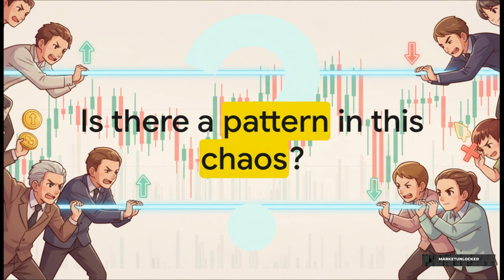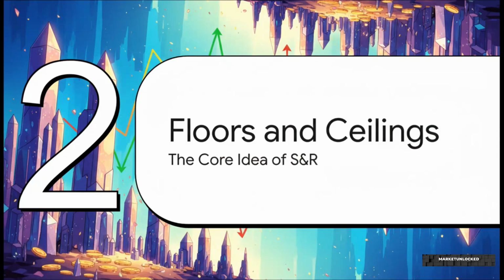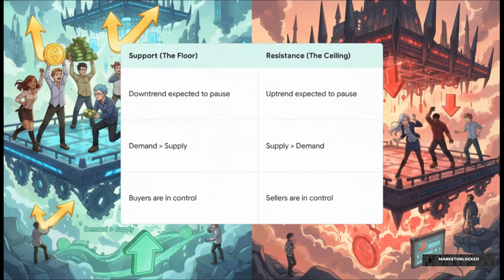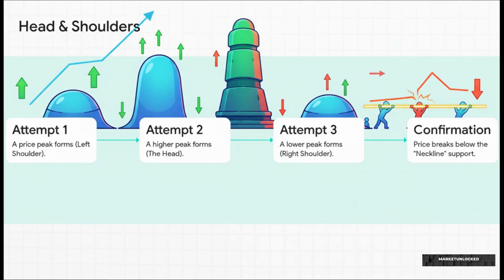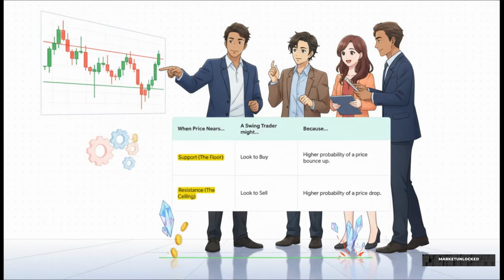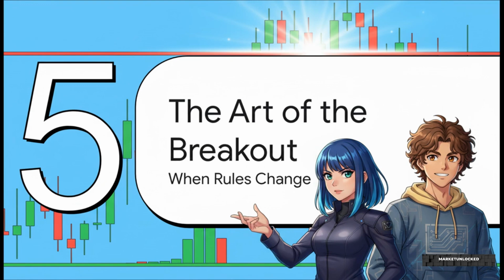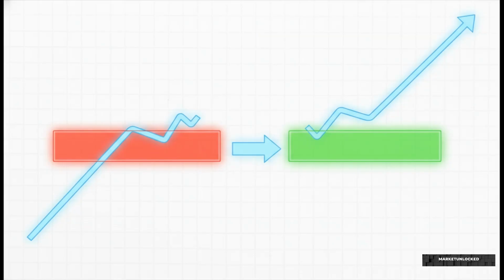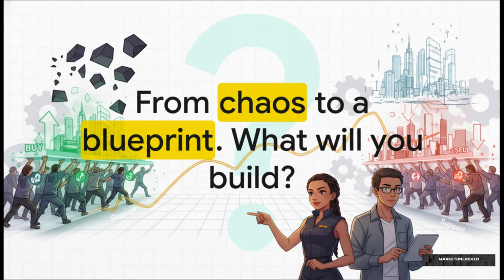✅ Support and Resistance Made Simple: A Guide to Technical Analysis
This video is an educational resource designed to enhance your financial literacy and sharpen your analytic skills in interpreting market dynamics. We aim to move past impulsive, emotion-driven trading and focus on making logical, well-supported trading decisions. Technical analysis is not about predicting the future; it is about developing our forecasting abilities and better understanding the probability of the next phase in a price pattern.
In this educational material, we use the foundational concepts of Support and Resistance (S&R) to explore how price trends are established, confirmed, and potentially reversed. We emphasize understanding the psychology behind the market's movements and how experienced traders gain an edge by identifying signals before the general market reacts.
In This Video, You Will Find:
• An Examination of S&R as Market Consensus: We will examine the core philosophy of S&R and how it represents the collective market's "value consensus" at any given time, defining the boundaries of a security's trading range.
• Volume Analysis for Confirmation: We will analyze how to use volume as a critical corroborating measure to validate potential breakouts above resistance or below support, distinguishing reliable signals from temporary deviations or false indicators.
• Evaluation of Key Chart Patterns: We will evaluate visual representations like Double Tops/Bottoms and the highly reliable Head and Shoulders formation, considering how these patterns act as strong signals for potential reversals or continuations within a defined trading range.
• Practical Application in Short-Term Analysis: We will consider how active traders use S&R test signals and chart patterns within Swing Trading methodologies to time entry and exit points more accurately, focusing on risk definition (e.g., stop-loss points).

Timestamps (Zaman Damgaları):
Time
Topic
0:00
Introduction: Why S&R is the Foundation of Technical Analysis
1:55
S&R Defined: Understanding the "Value Consensus"
4:30
The Critical Role of Volume in Trend Confirmation
7:45
Analyzing Reversal Patterns: Head and Shoulders Interpretation
12:10
How to Interpret Breakouts and False Signals
15:45
Swing Trading: Using S&R to Time Entries and Exits
19:05
Improving Your Forecasting Abilities: A long-term Perspective
Hashtags (Etiketler):

👉👉 WARNING: We do not have a Telegram or Whatsapp group! Please report any fraudulent groups that have been created using our profile picture and name.